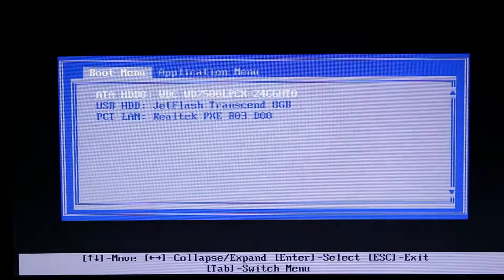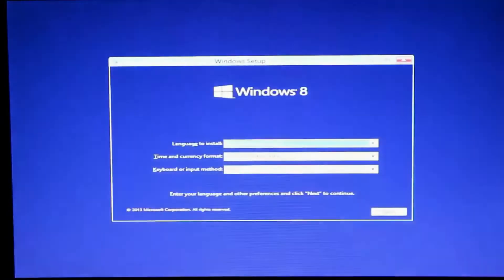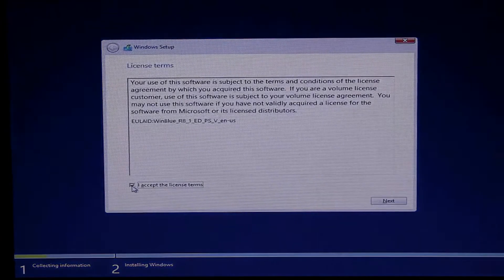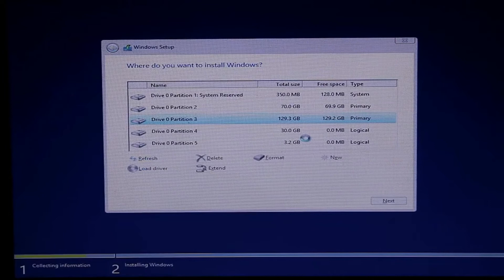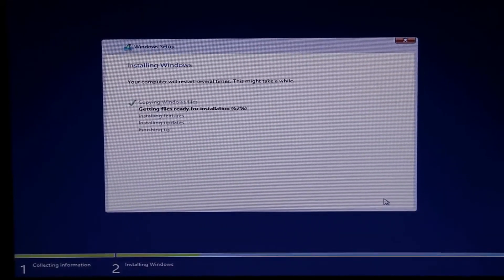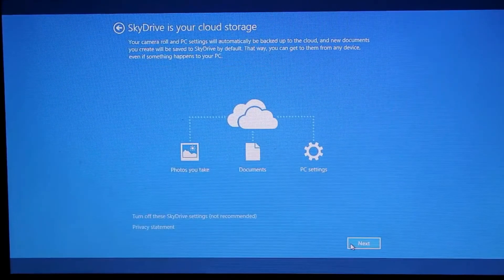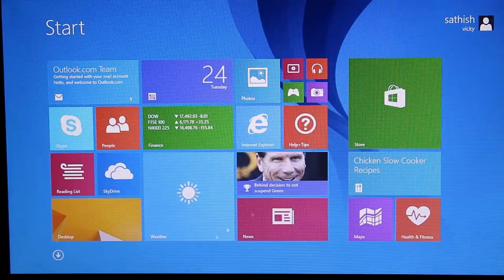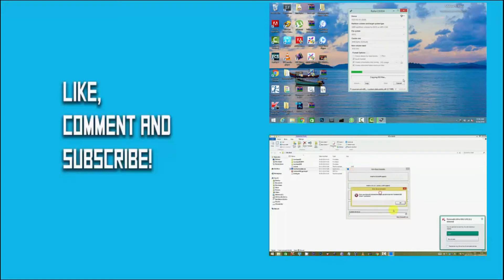How to install windows 8/8.1 from USB Drive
Open up your boot menu and Boot from your USB and follow the Video...

can i install windows 8 from a recovery usb
can i install windows 8 from usb
can you install windows 8 from a usb drive
create bootable usb flash drive from iso to install windows 8
how long does it take to install windows 8 from usb
how to boot and install windows 8 from usb flash drive
how to clean install windows 8 from usb
how to do a clean install of windows 8 from usb
how to download and install windows 8 from usb
how to format and install windows 8 from usb
how to install ghost windows 8 from usb
how to install pirated windows 8 from usb
how to install ubuntu 12.04 from usb on windows 8
how to install ubuntu alongside windows 8 from usb
how to install ubuntu from usb on windows 8
how to install windows 7 from usb in windows 8
how to install windows 7 or windows 8 from usb drive
how to install windows 8 64 bit from usb
how to install windows 8 evolution from usb
how to install windows 8 from a usb drive easy fast
how to install windows 8 from iso file using usb
how to install windows 8 from recovery usb hp
how to install windows 8 from usb acer
how to install windows 8 from usb external hard drive
how to install windows 8 from usb free
how to install windows 8 from usb hard drive
how to install windows 8 from usb in hp laptop
how to install windows 8 from usb in laptop
how to install windows 8 from usb in sony vaio
how to install windows 8 from usb on dell laptop
how to install windows 8 from usb on gpt partition
how to install windows 8 from usb on hp laptop
how to install windows 8 from usb on mac
how to install windows 8 from usb on netbook
how to install windows 8 from usb on new computer
how to install windows 8 from usb on new hard drive
how to install windows 8 from usb on samsung laptop
how to install windows 8 from usb on ubuntu
how to install windows 8 from usb on xp
how to install windows 8 from usb pen drive step by step
how to install windows 8 from usb pen drive step by step pdf
how to install windows 8 from usb step by step
how to install windows 8 from usb step by step pdf
how to install windows 8 from usb using cmd
how to install windows 8 from usb using command prompt
how to install windows 8 from usb using rufus
how to install windows 8 from usb using xp
how to install windows 8 from usb wikihow
how to install windows 8 from usb without losing data
how to install windows 8 or 8.1 from a usb device
how to install windows xp windows 7 and windows 8/8.1 from the same usb drive
how to remove windows 8 and install windows 7 from usb
i want to install windows 8 from usb
imac install windows 8 from usb
install and run windows 8 from usb
install linux mint from usb windows 8
install ubuntu from usb in windows 8
install ubuntu from usb with windows 8
install windows 7 and 8 from same usb
install windows 7 and 8 from usb
install windows 7 and windows 8 from same usb
install windows 7 from usb on windows 8
install windows 7 from usb over windows 8
install windows 8 enterprise from usb
install windows 8 from a usb
install windows 8 from a usb drive dual-boot with xp vista and 7
install windows 8 from a usb drive the very easy way